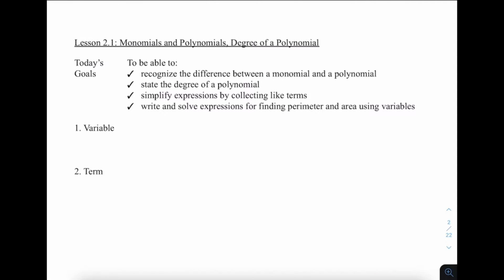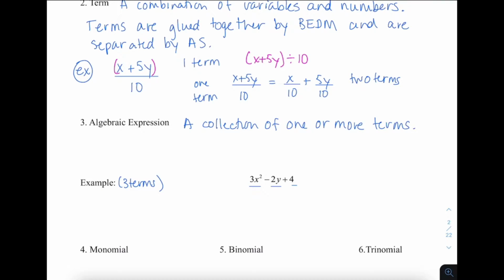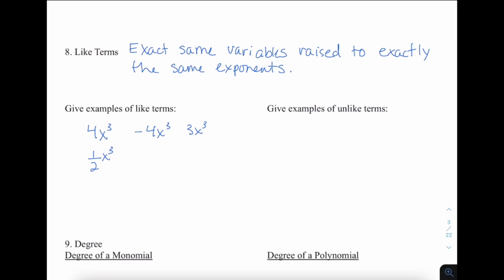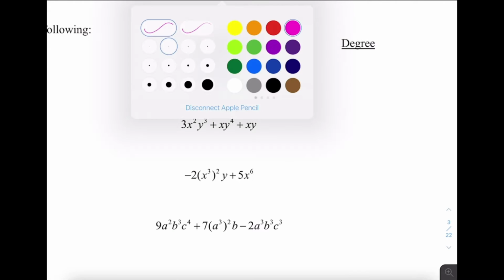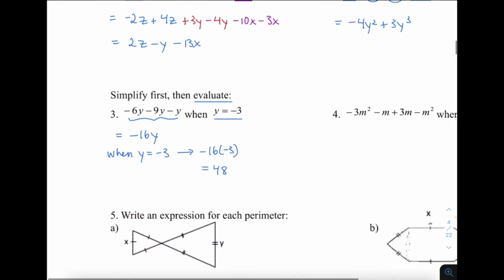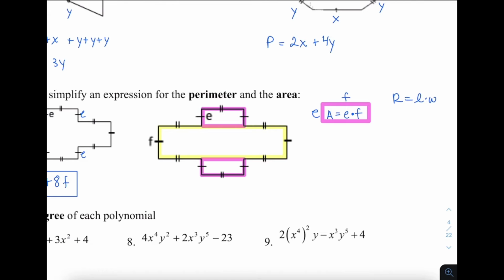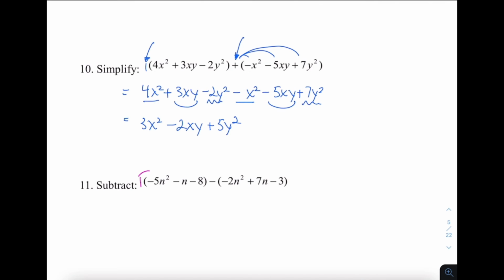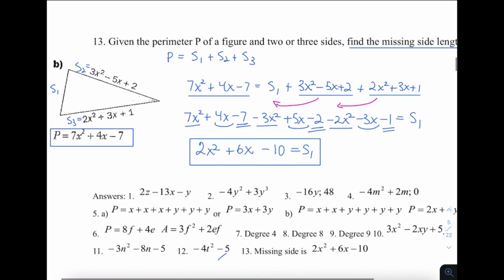MTH1W L2.1 Intro to Polynomials